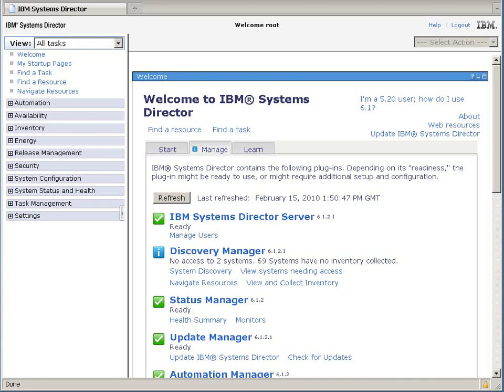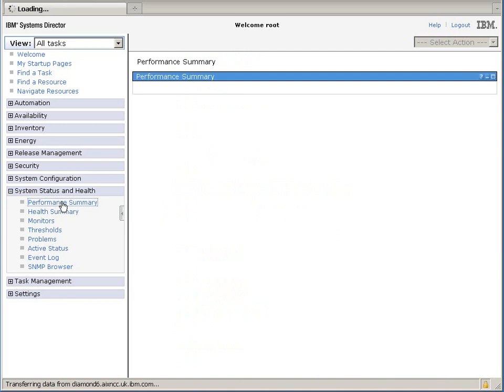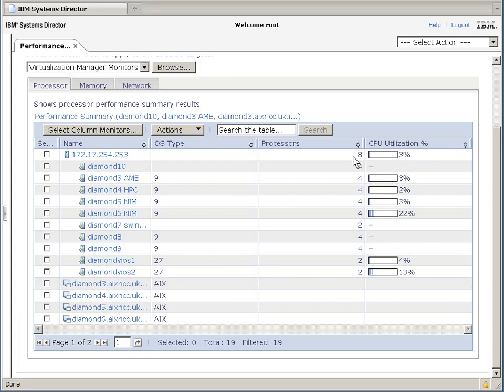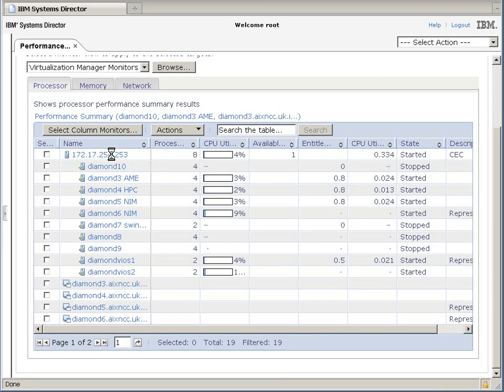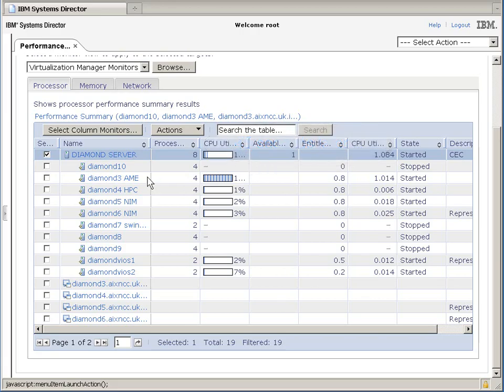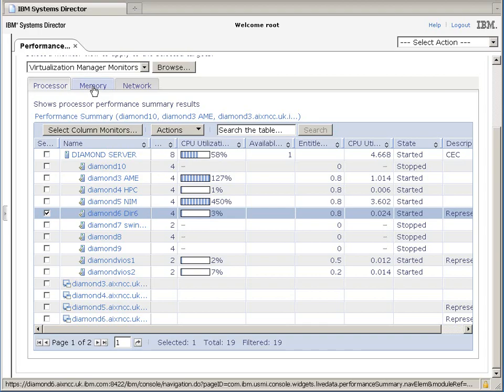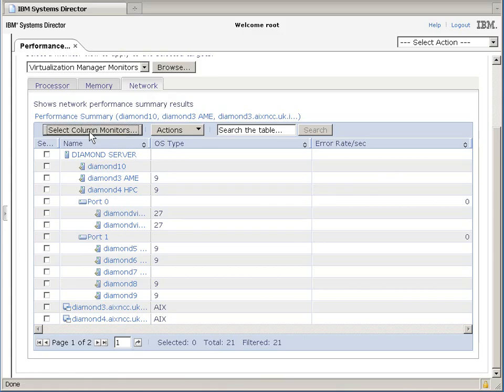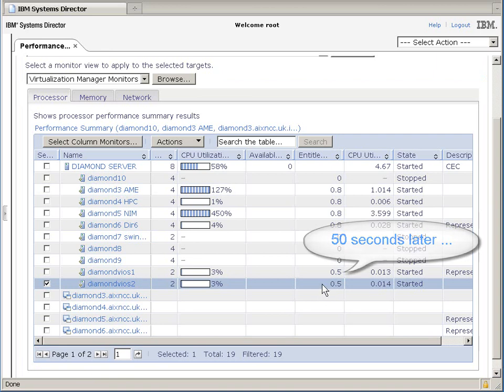Director6 VMControl Whole Machine Performance